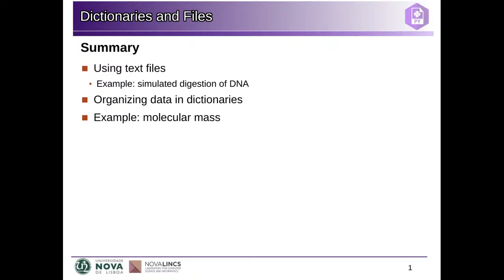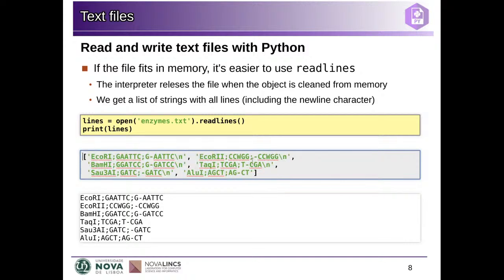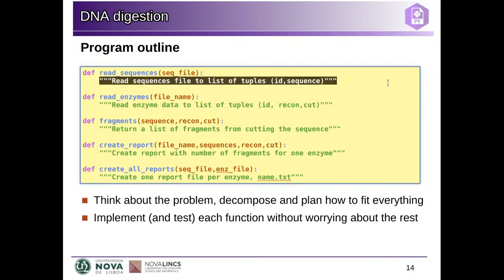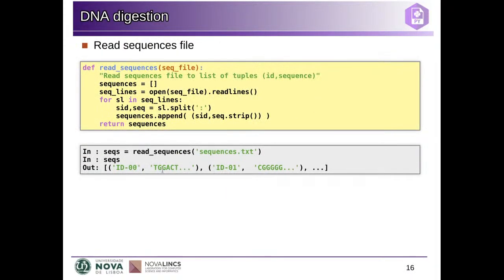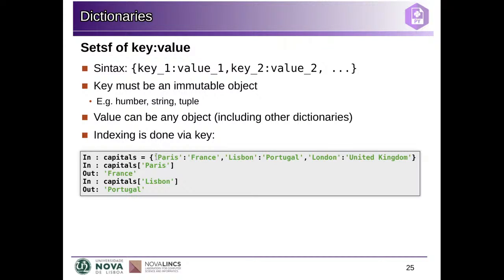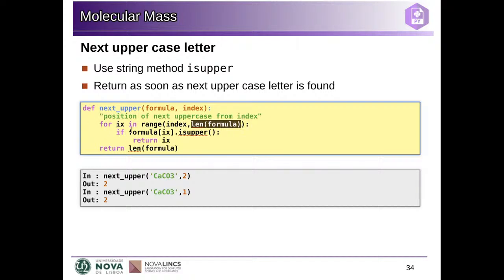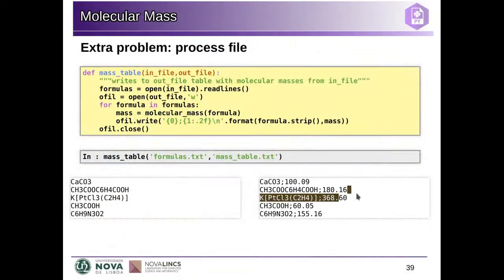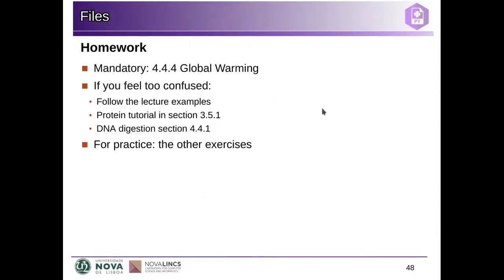DPA-04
Files and dictionaries